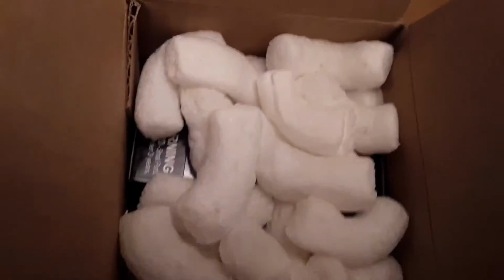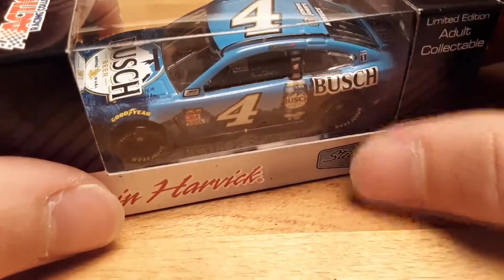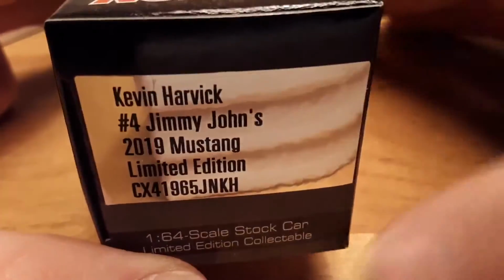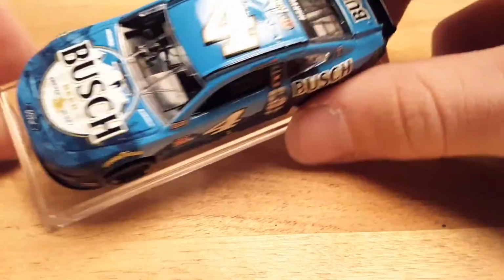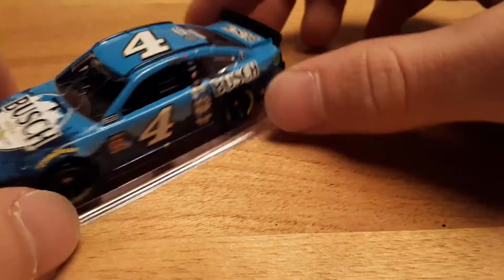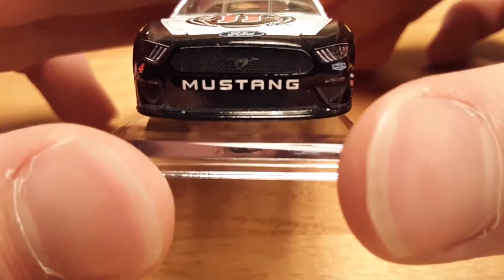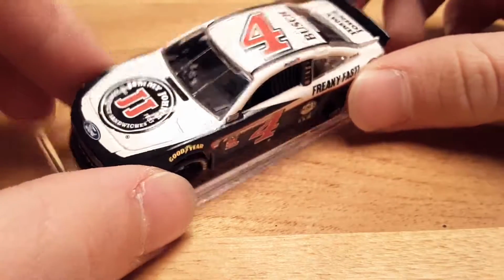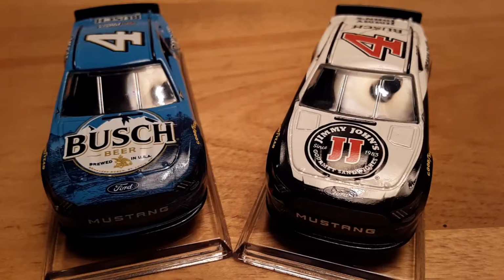Which two diecasts are in the box?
Here are two diecasts that I have been wanting for some time. Adios amigos!